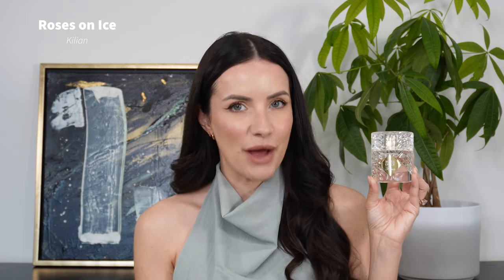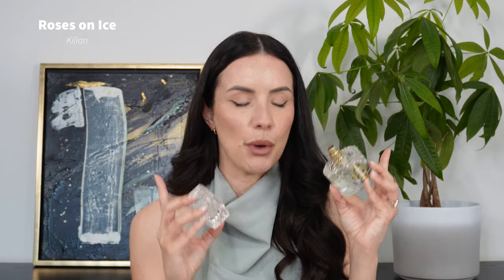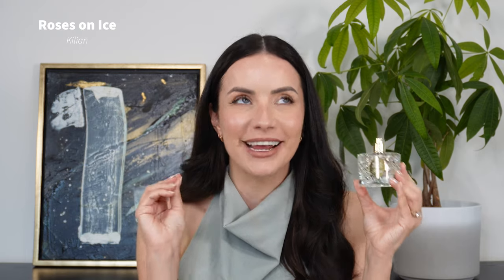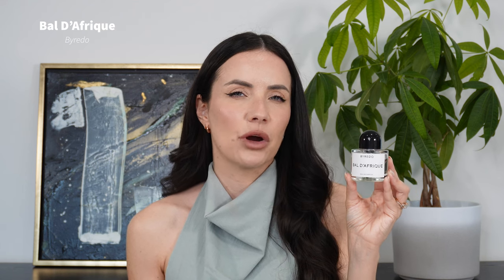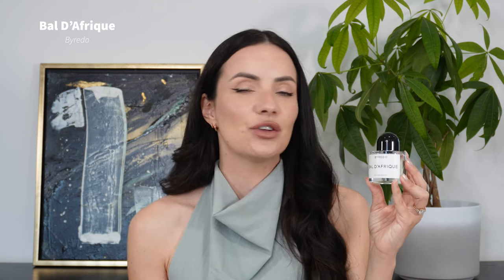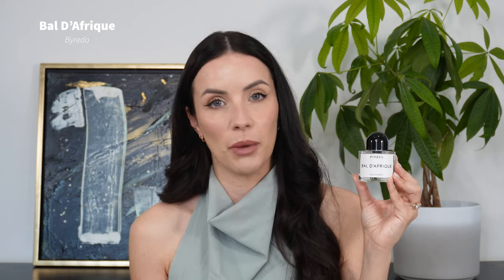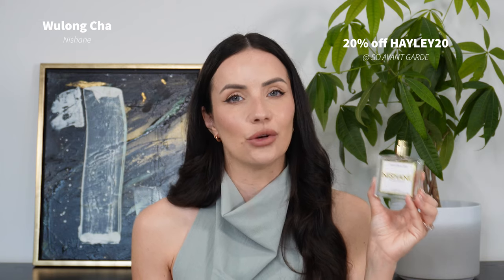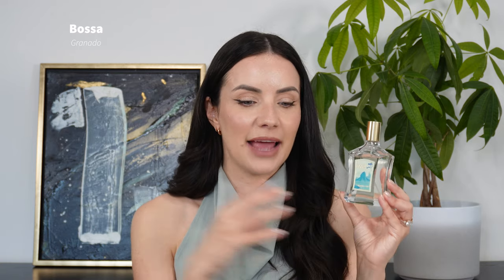BEST FRESH, CLEAN & UPLIFTING FRAGRANCES!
FRAGRANCES MENTIONED! 👇🏼

1. Kilian - Roses on Ice

2. Floraiku - Spring River *

3. Byredo - Bal D'Afrique

4. Nishane - Wulong Cha

5. Une Nuit Nomade - Sun Bleached *

6. Granado - Bossa

Any items marked with a (*) were received in PR but with no obligation to post. Any thoughts will always be my own honest opinion as always.

0:00 Intro
0:38 Kilian Roses on Ice
2:57 Floraiku Spring River
4:34 Byredo Bal D'Afrique
6:21 Nishane Wulong Cha
7:57 Une Nuit Nomade Sun Bleached
9:27 Granado Bossa